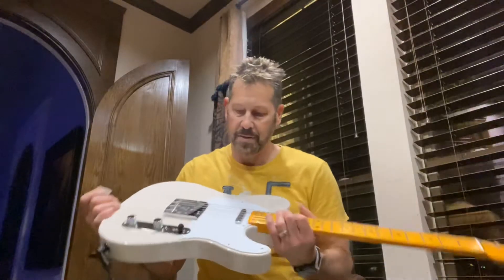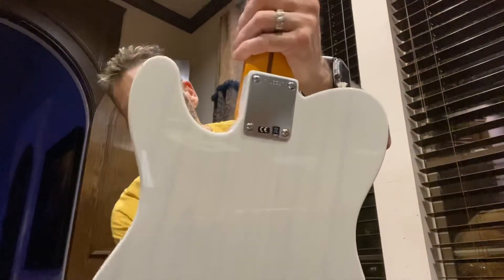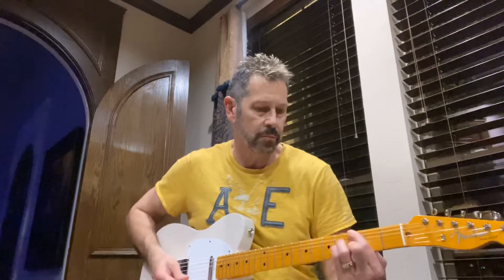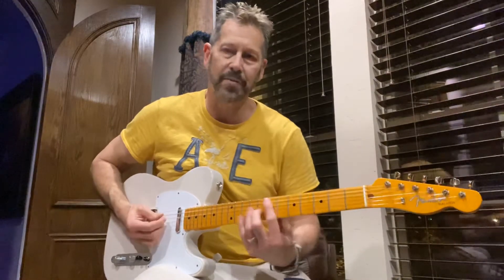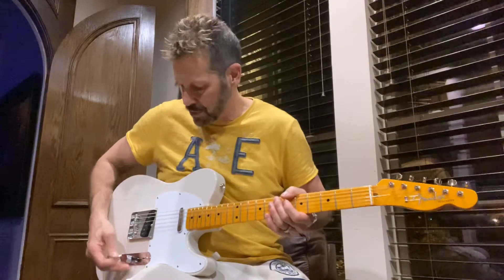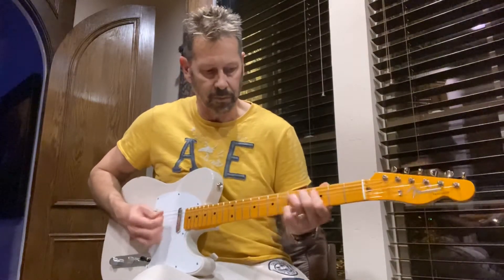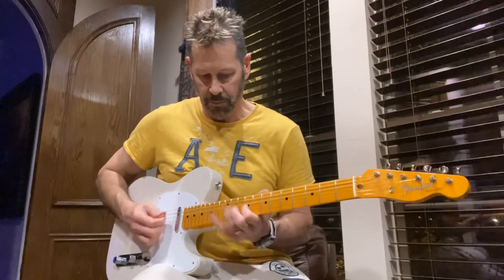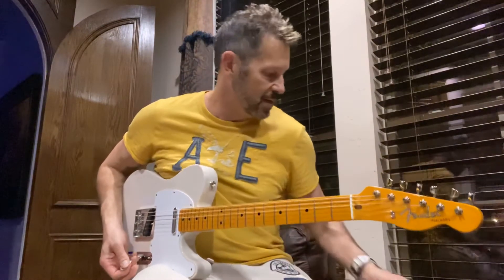March 3, 2020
2019 Fender Telecaster 1958 Custom Shop NOS